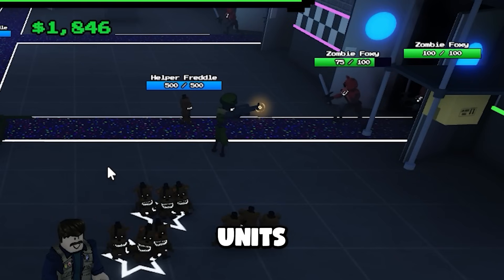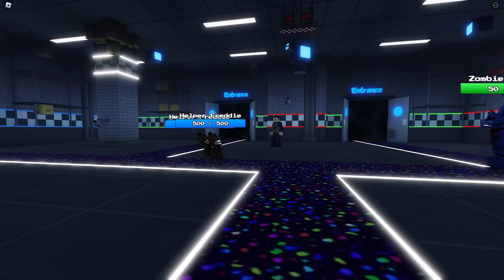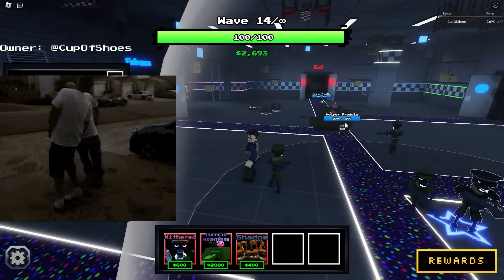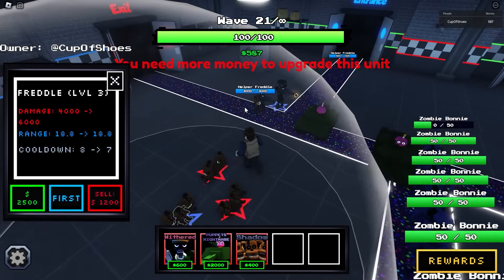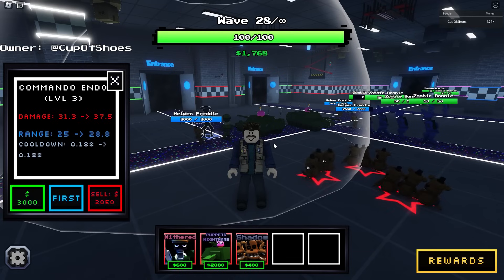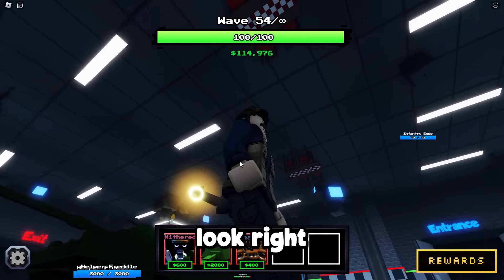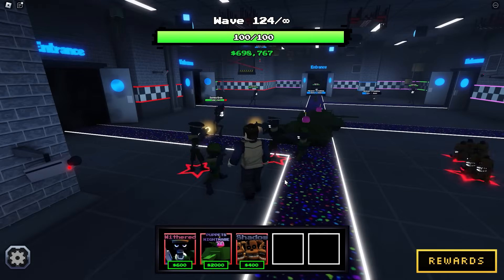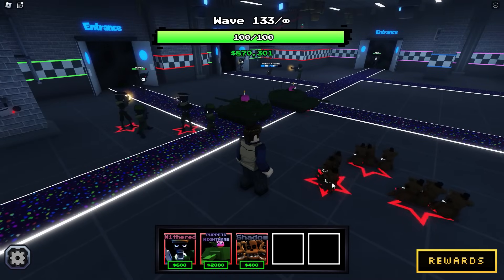I USED SUMMONER UNITS VS ENDLESS!!! (Five Nights TD)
five nights td summoner units!!! are there any more that i missed?